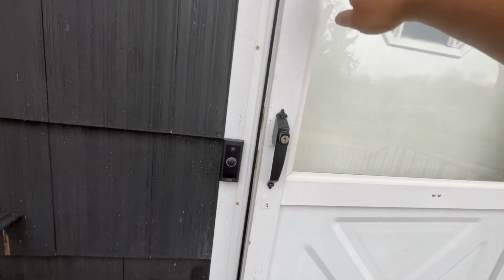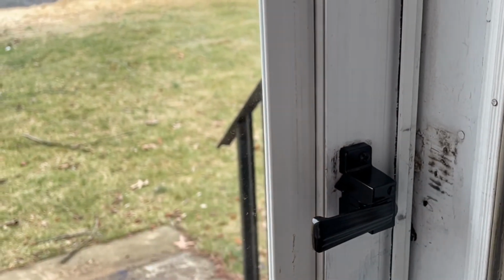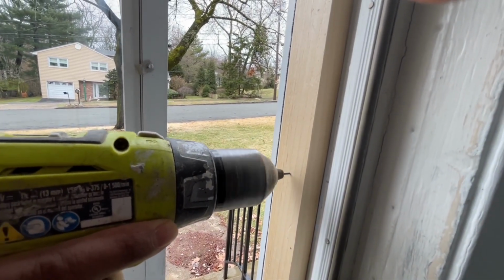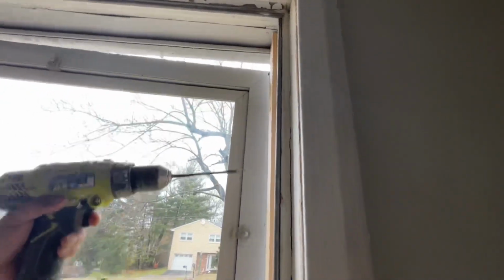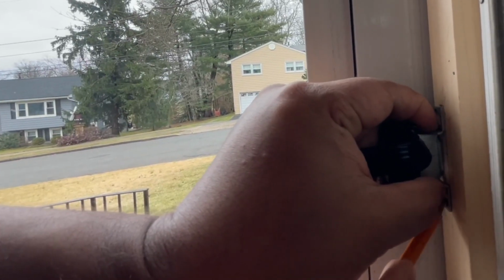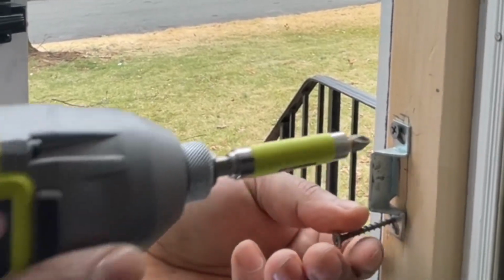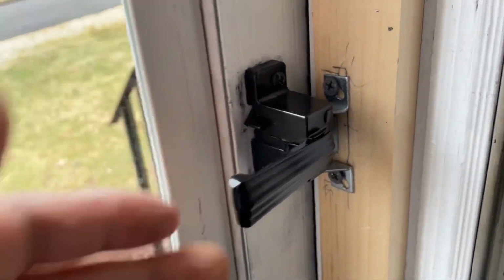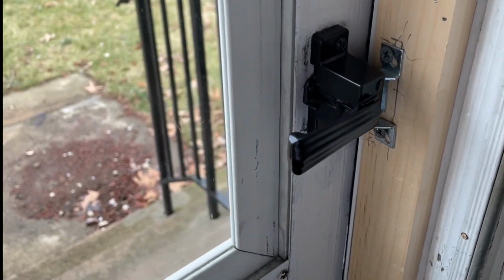How to Repair a Storm Door Push Button Door Latch | Screen Door Fix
In this video, learn step-by-step how to repair a storm door's push button door latch. Watch as we demonstrate the proper techniques to fix your screen door latch efficiently. A functional latch ensures the security and convenience of your storm door. Follow this guide and get your door latch back in optimal working condition.